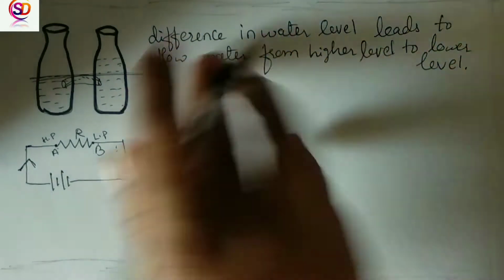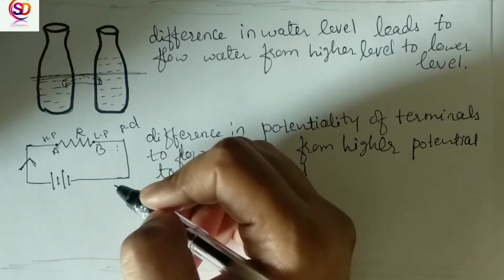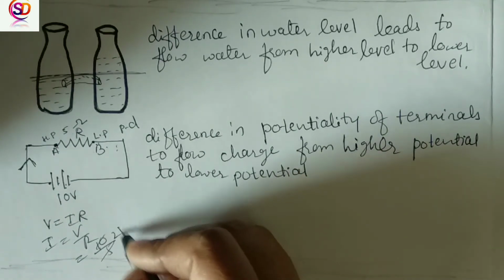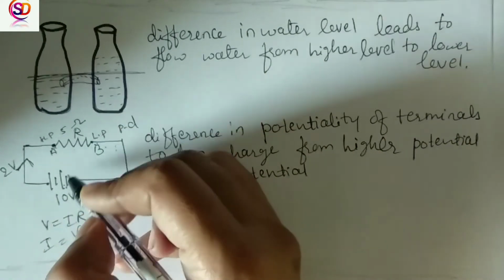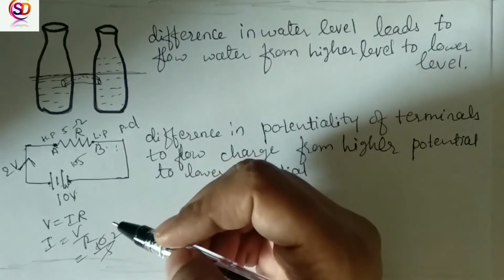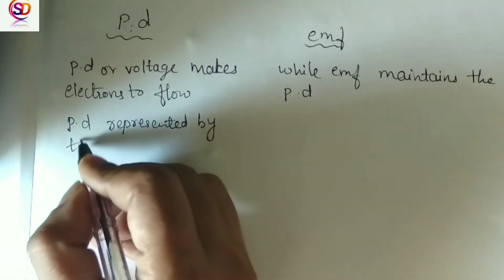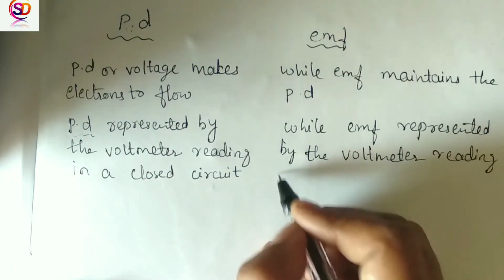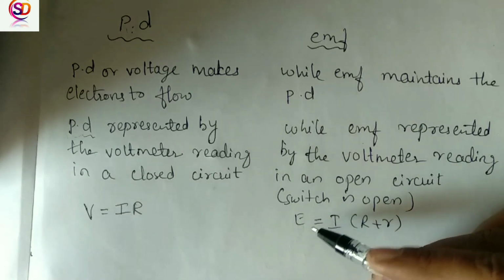Potential Difference v/s Electromotive Force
This video gives you clear concept of potential difference and emf.